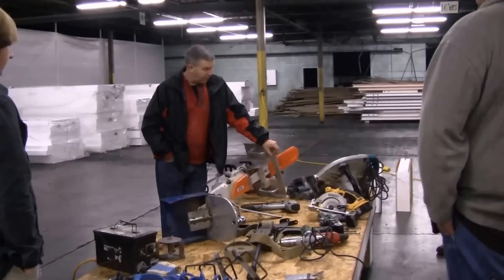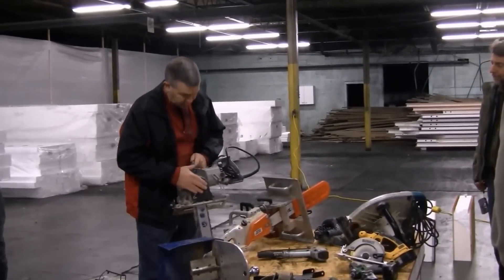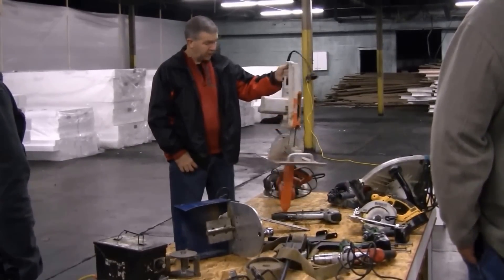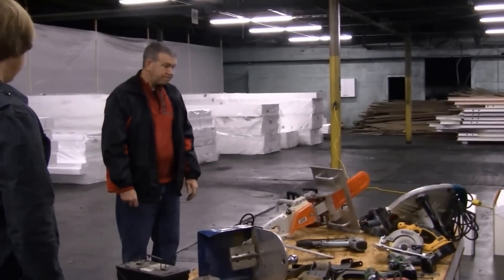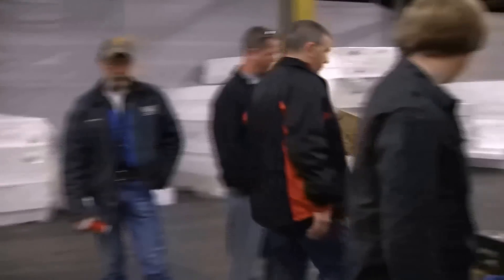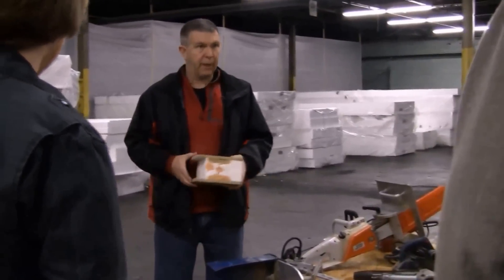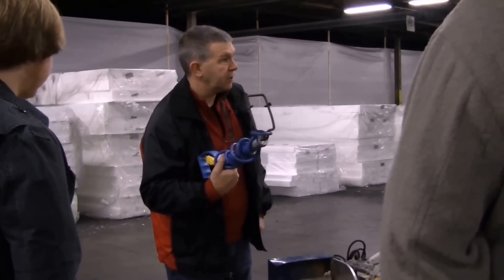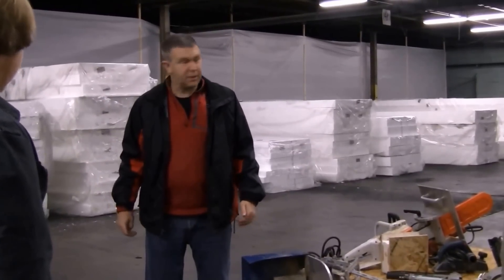SIPschool's SIP Installation Basics: Tools of the Trade Part I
SIPschool's Al Cobb takes you through a review of tools used in Structural Insulated Panel Installation and Field Fabrication.